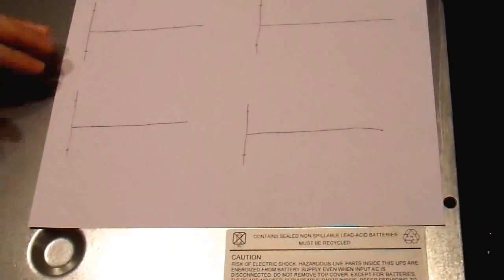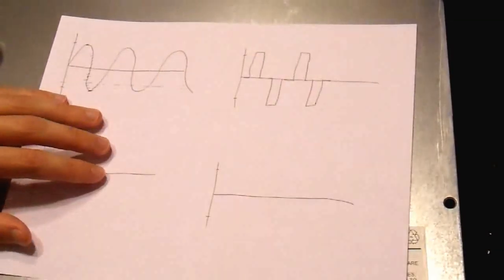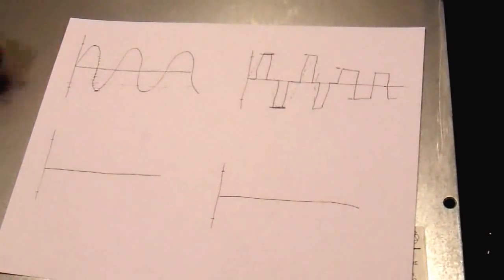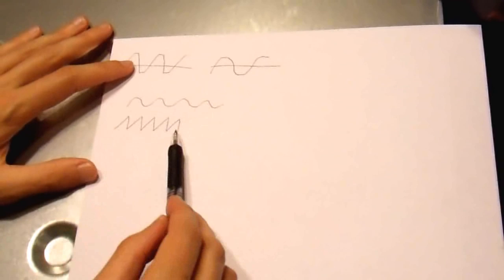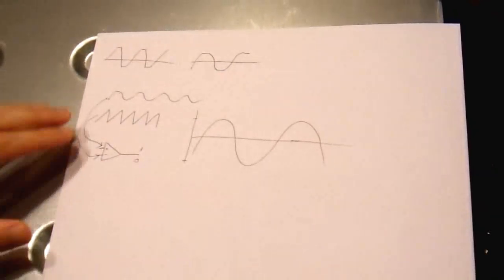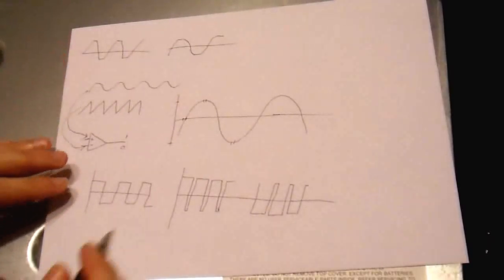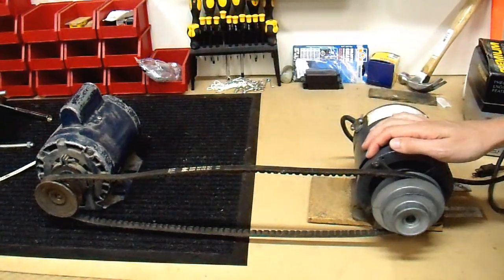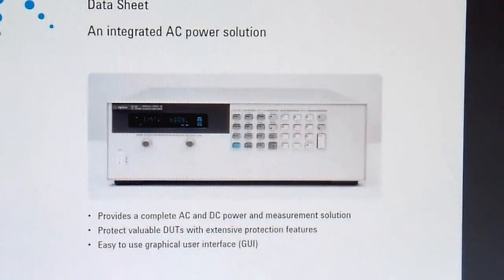UPS to 1.5kW Sinewave Inverter Conversion part3 - Modified Sine vs Sinewave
A free 1500 Watt sine wave Inverter??  This video shows how you can make one for very minimal cost.

In this video series I convert an APC Smart UPS 1500 into a 1500W sinewave inverter.  I cover the conversion process in detail explaining the whats, hows, and whys along the way.

This video series is very lengthy and I debated whether I would put it on YouTube because many people may find it rather boring, however when my previous UPS to Inverter conversion video hit 5k hits I decided to also upload this one.  It is more detailed, complete, and in-depth than my Back UPS 650 video and should be considered educational rather than entertainment.

If you want a stripped down version that just covers the conversion process, leave a comment, and I may make an abbreviated version that leaves out the technical info and the whys.

Part 1:
introductions, general inspection, and first-time-fireup of the UPS.

Part 2:
The guts of the UPS.  A description of how it works and what I need to do to upgrade its capabilities.

Part 3:
UPS waveforms.  The different types, how they are produced, and why.

Part 4:
A demonstration of the differences between modified Sine vs true sinewave inverters, and a test of the output waveform of the Smart UPS 1500.

Part 5:
Benchmarking.  I test the thermal performance, efficiency, and surge capability of the un-modified UPS.

Part 6:
Making modifications to the PCB that will upgrade its capacity.  Adding transistors, a capacitor, and resistors.

Part 7:
Benchmarking part2: Testing the operation and surge capability of the upgraded UPS.

Part 8:
Increasing the output limit to 1500W using the APC Software and a terminal program to modify the internal factory calibration settings.

Part 9:
Testing the thermal performance of the UPS/Inverter after all of the upgrades and changes.

Part 10:
Final results and conclusion.